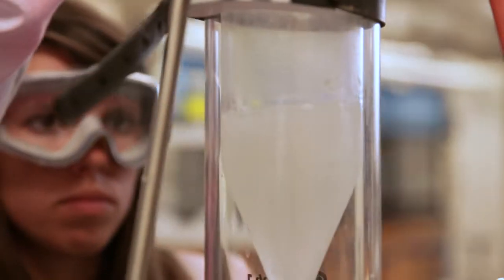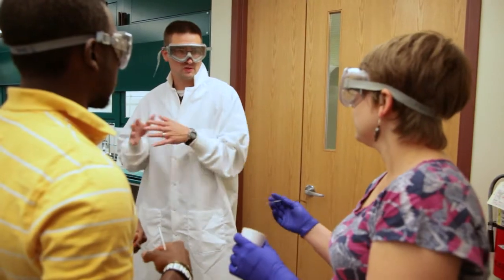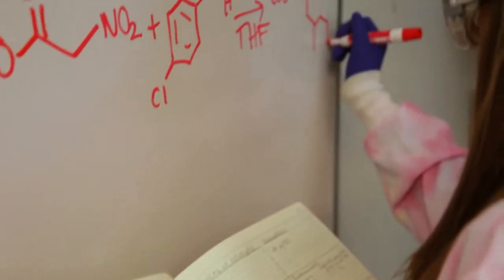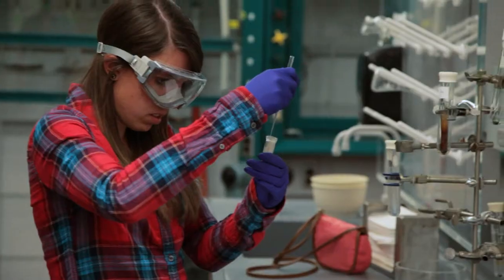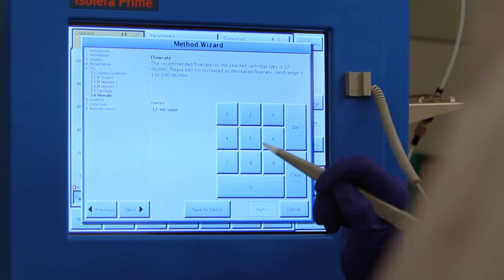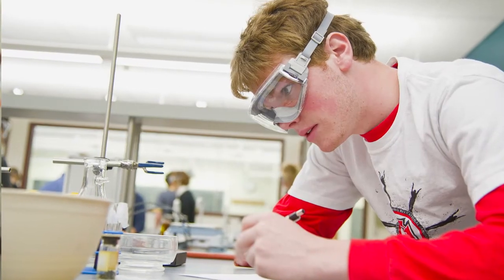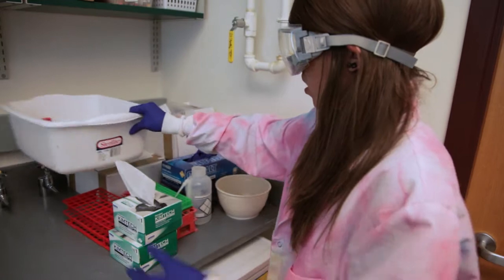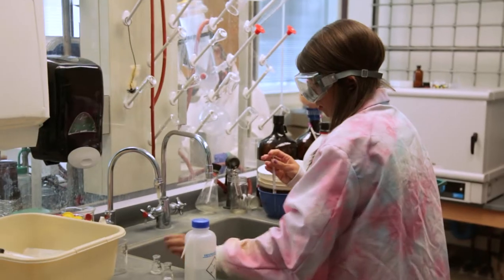Research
"When you get something right in lab, it's like making a birdie or getting a one-putt," says Stephanie Spahr. She joins her mentor, chemistry professor Stephen Sieck, to share stories about "failed" experiments, organic chemistry, and finding success in the top programs in the country.